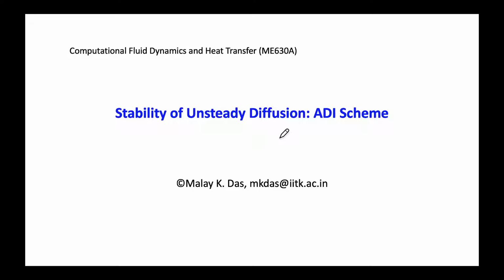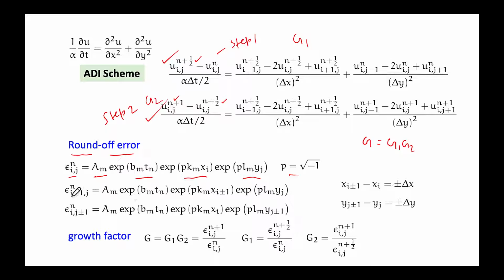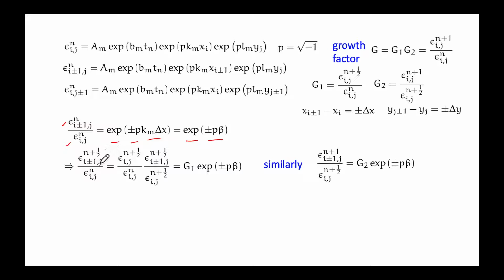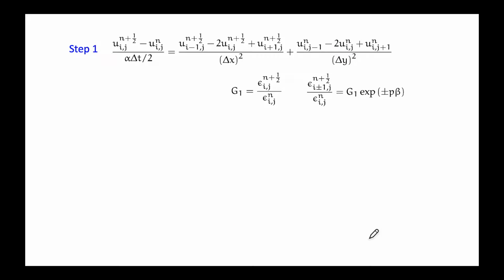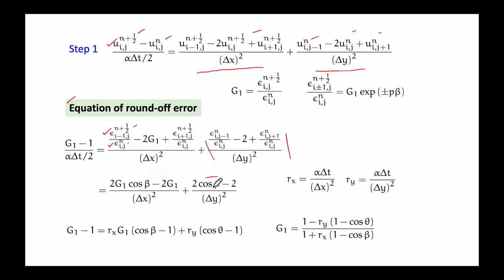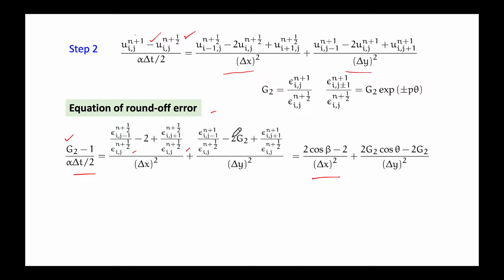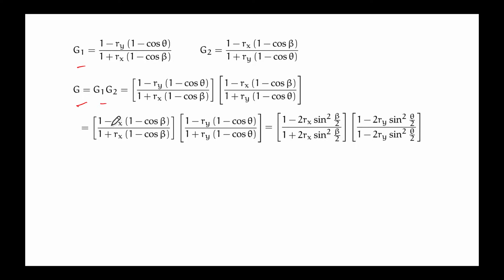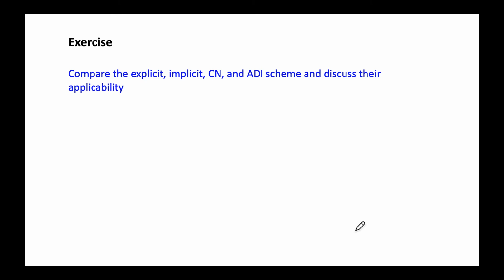lecture0415 Stability of 2D Diffusion, ADI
Stability of 2D Diffusion, ADI
Computational Fluid Dynamics and Heat Transfer, ME630A
Kanpur UP 20816 India